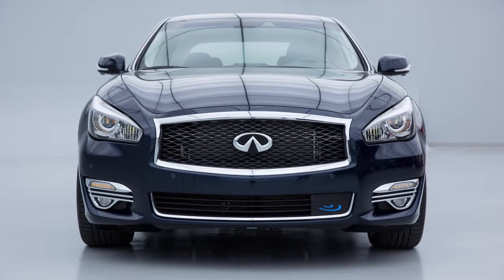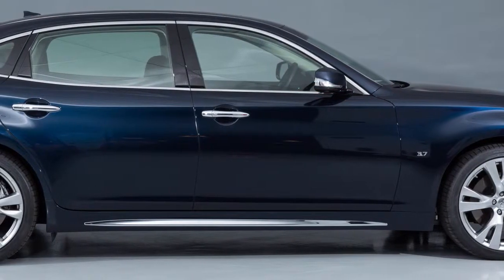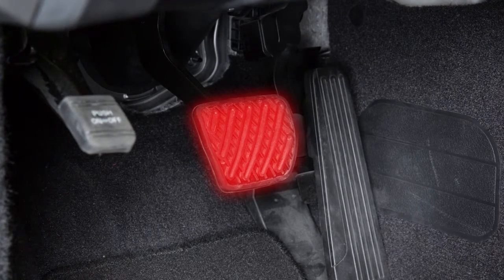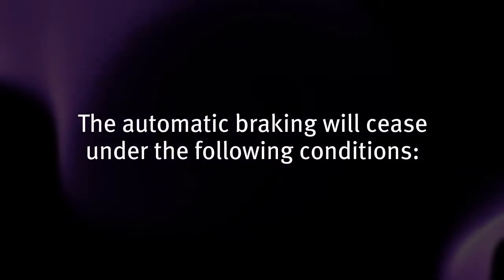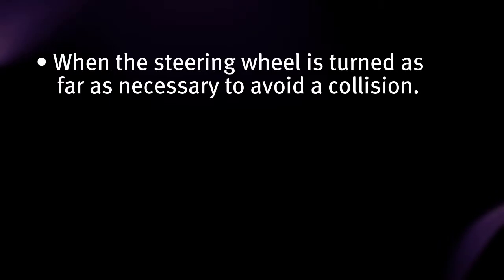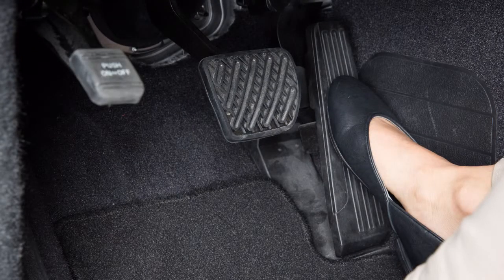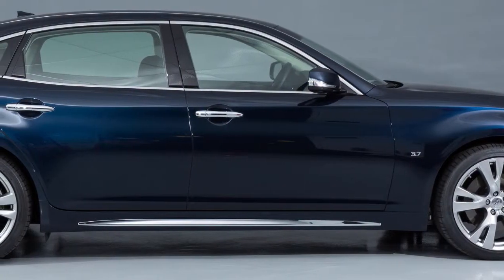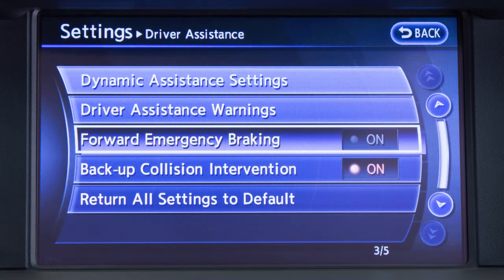2015 Infiniti Q70 HEV - Predictive Forward Collision Warning (if so equipped)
"The “Predictive Forward Collision Warning” system uses a sensor in the front of the vehicle to analyze the speed and distance to the vehicle directly ahead, as well as a vehicle traveling in front of that one.

The predictive forward collision warning system operates at speeds above approximately 3 miles per hour.

If a risk of a forward collision is detected, the system provides the first warning to the driver by flashing, the vehicle ahead detection indicator with an audible warning.

In addition, the forward emergency braking system pushes the accelerator pedal up. If the driver releases the accelerator pedal, then the system applies partial braking.

If the driver applies the brakes quickly and forcefully after the warning, and the system detects that there is still the possibility of a forward collision, the system automatically increases the braking force.

If a forward collision is imminent and the driver does not take action, the system issues the second, visual and audible warning, and automatically applies harder braking. If the driver is handling the steering wheel, accelerating or braking the forward emergency braking system may not function.

The automatic braking will cease under the following conditions:
● When the steering wheel is turned as far as necessary to avoid a collision.
● When the accelerator pedal is depressed.
● When there is no longer a vehicle detected ahead.
● If the forward emergency braking system has stopped the vehicle, the vehicle will remain at a standstill for approximately 2 seconds before the brakes are released.
To override the system while driving, if necessary, press the accelerator pedal. When the system detects potential risks, the system gives an alert to encourage
the driver to decelerate in advance, with a signal on the display, audible warning
and also by tightening the seat belt.

The predictive forward emergency warning system turns ON or OFF whenever the forward emergency braking system setting is turned ON or OFF.

To turn the system ON or OFF:
● Press the SETTING button
● Press the DRIVER ASSISTANCE key, and then
● Press the FORWARD EMERGENCY BRAKING key to toggle the system ON or OFF

The warning light illuminates when the system is turned OFF. The forward emergency braking system automatically turns back ON when the engine is restarted.

When the radar sensor picks up interference from another radar source, making it impossible to detect a vehicle ahead, the predictive forward collision warning system automatically turns off. The forward emergency braking system warning light illuminates.